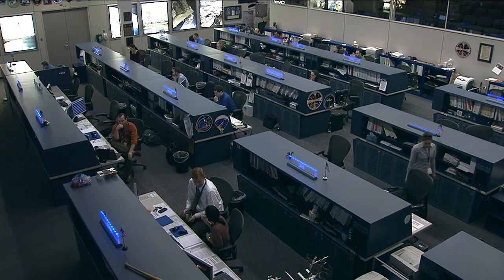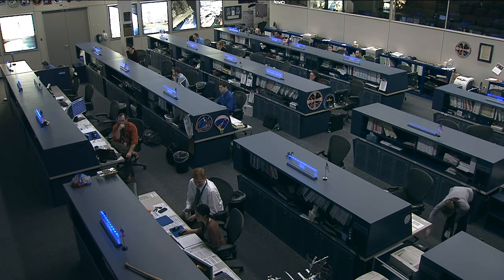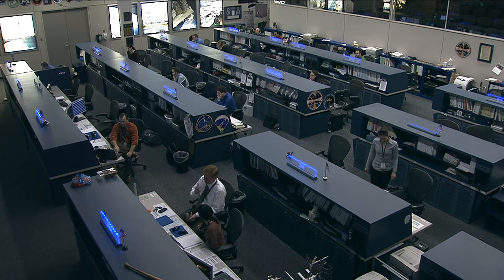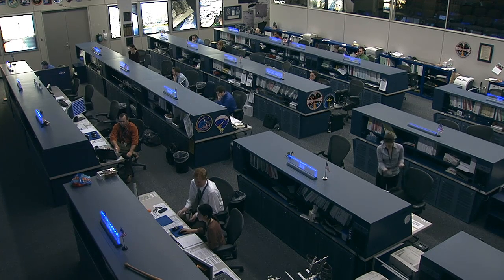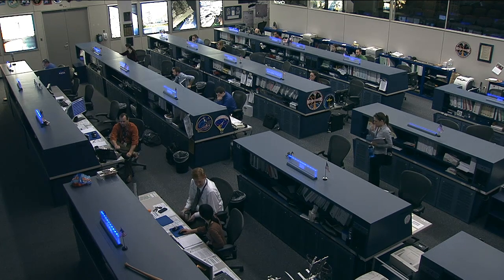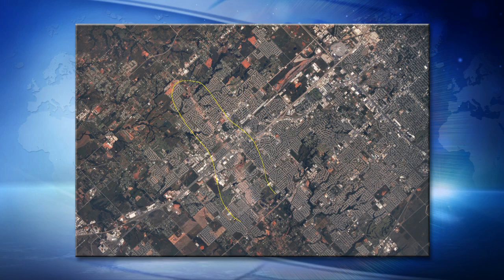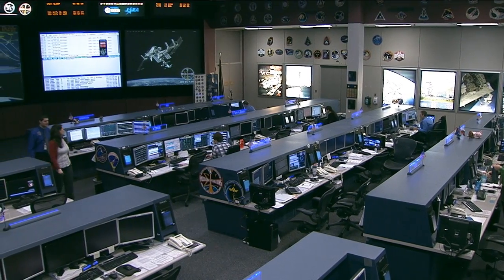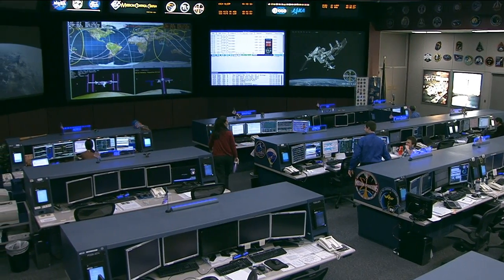Space Station Live: Improving Capturing Earth Imagery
SSL interview with Burgess Howell, the payload developer and principal investigator of the ISERV experiment on the International Space Station.  The ISS SERVIR Environmental Research and Visualization System, which captures images of Earth through a window in the station's Destiny laboratory, is testing methods of improving automatic image capturing and data transfer, but the images it captures are also useful to environmental scientists, disaster response teams, and other users on Earth.